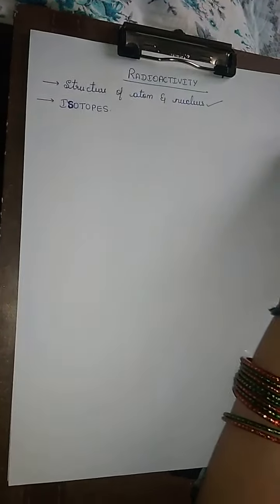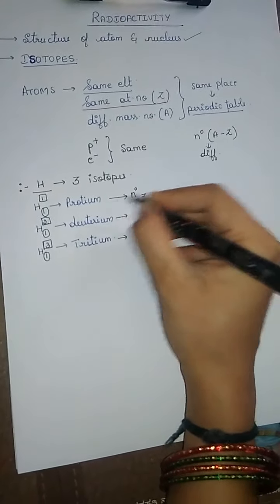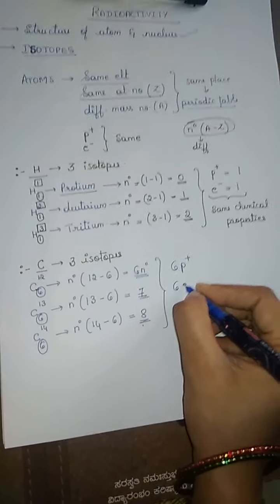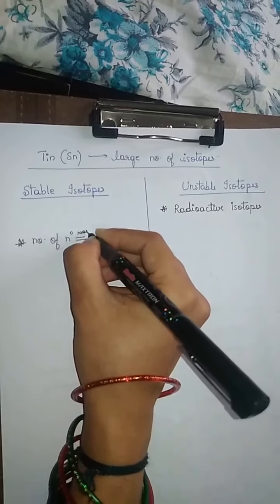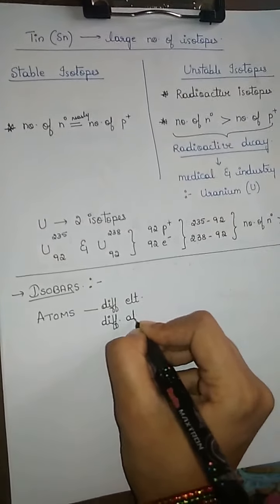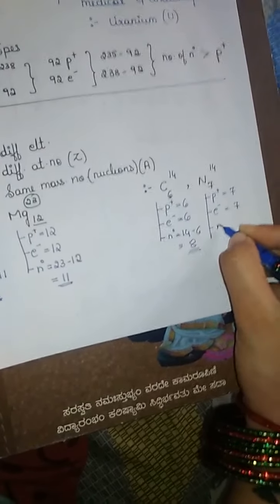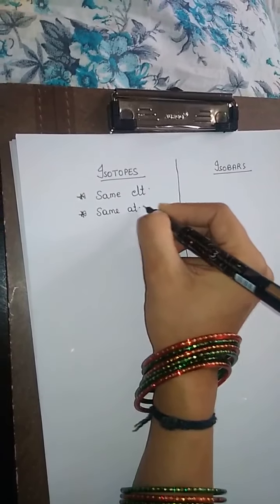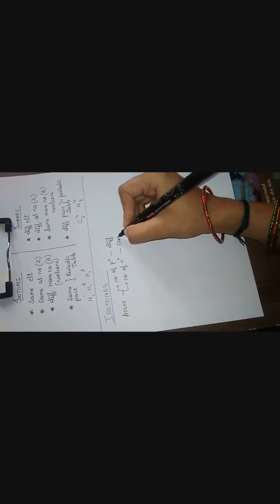Radioactivity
Isotopes, Isobars and Isotones